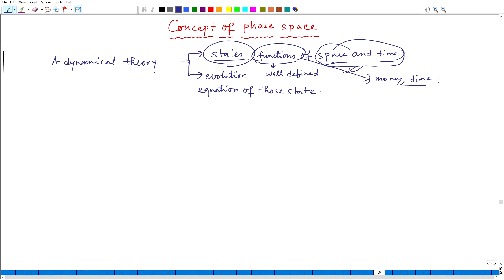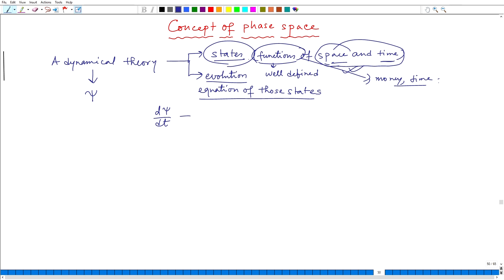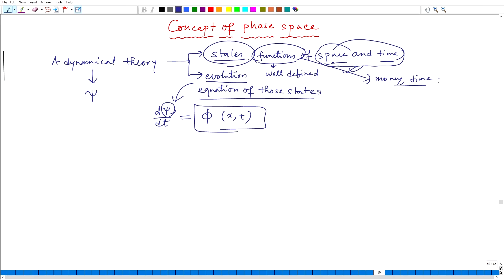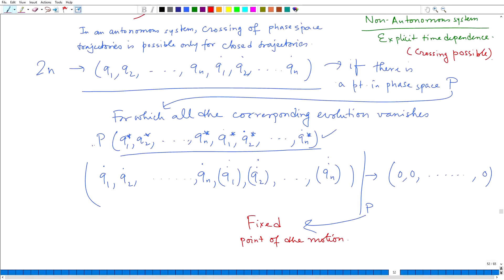Lecture 50 : Concept of Phase Space